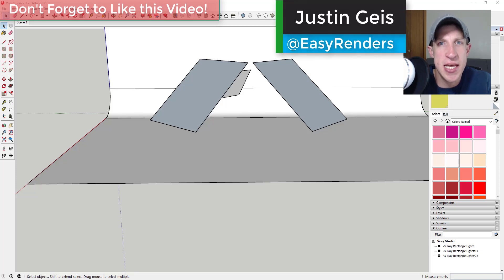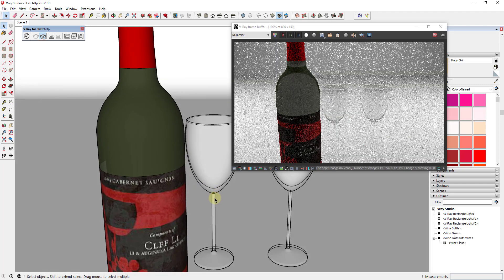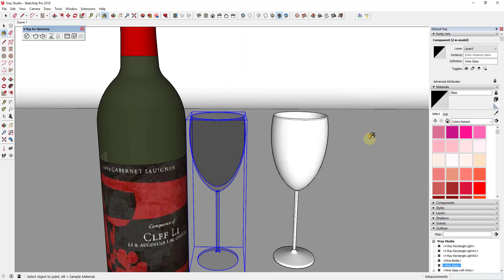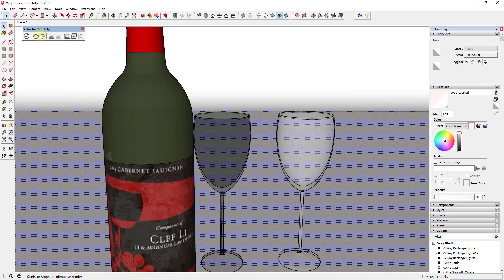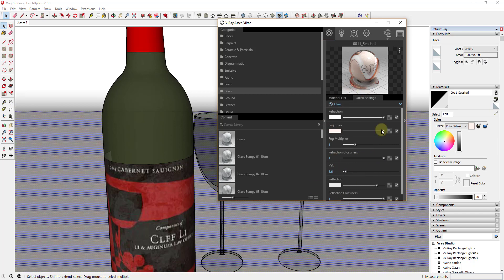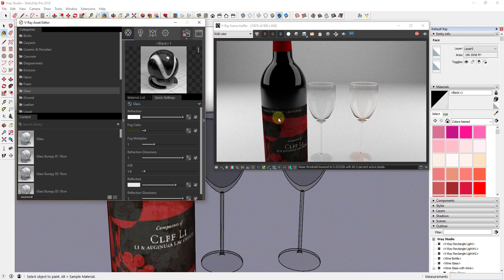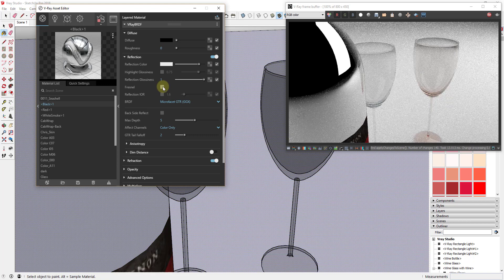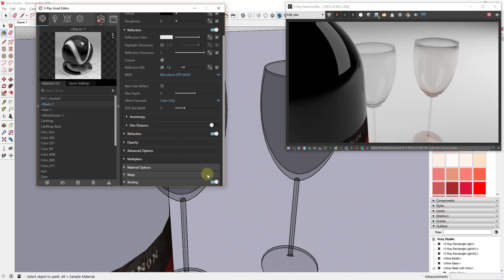VRAY GLASS SETTINGS TUTORIAL - Reflection Settings in Vray for SketchUp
Learn the basics of working with glass in VRAY in this rendering tutorial. This video will focus on the reflection settings, and the next video will focus on the settings associated with refraction.

In today’s video, I want to talk a bit about some of the settings for rendering with Glass in Vray.
The first thing I wanted to do is teach you how to apply a Vray glass material, but then also how to apply a glass material preset to your SketchUp materials to make them more realistic.
3D Warehouse Model Credit: Wine Bottle with Label, Glasses by BennitoJuarez
We’re going to use the studio that we created in a previous video for our lighting.
To start off, we’re going to apply a Vray light material to the glass on the left. Do this by double clicking into your component, then going into Vray, picking a glass material, and selecting “Add to scene.” You can then apply the material by right clicking and clicking “Apply material to selection.”
The nice thing about this material is that it comes with glass presets already populated.
Now let’s apply a SketchUp material to the wine glass on the right. In this case, we’ll just apply a white color and reduce the opacity down to around 10% in the materials editor. This will make the material see-through.
For this material, since it’s a SketchUp material, we need to apply a Vray preset to it. To do this, go in to your material editor, select your material, and under “Quick Settings,” apply the material preset for glass. You can see how now this material has many of the Vray glass settings applied to it that you can now adjust, like IOR, etc.
Finally, we can apply a glass material preset to the material of the wine glass
Now let’s take a look at a few of the different Reflection settings within the glass.
You can adjust the color of the reflections in your glass by changing the color in the color slider. The darker the color you select here, the less your material is going to reflect. Notice that if I set this color to black, my material doesn’t really reflect at all.
Your refraction color is going to adjust the color of the material itself. Notice that the darker this setting is, the less refraction is going to happen in your glass, and the less light will make it through. For example, fully white makes this glass a bit difficult to see. Fully dark makes this so you can’t see through it at all. We’re going to set this just above 0 so we can see a bit.

First, let’s take a look at the Fresnel. If you uncheck the box for Fresnel, you’ll notice that your material is much less realistic. This is a fairly complicated concept, but basically, the Fresnel simulates the effect in real life where the reflection strength of something is different depending on your viewing angle. I’ve linked to an article below that talks about Fresnel more, but as a general rule, just keep this box checked.

The IOR is going to affect how strong the reflection is within your rendering – a higher value = more reflective, and a lower value is going to be less reflective.
The Glossiness value is going to affect how blurry your reflections will be. Let’s adjust the glossiness of our wine glass black material to .8. Notice that the reflection becomes much more blurry. Note that while this can create effects like frosted glass, it also increases your render times significantly.